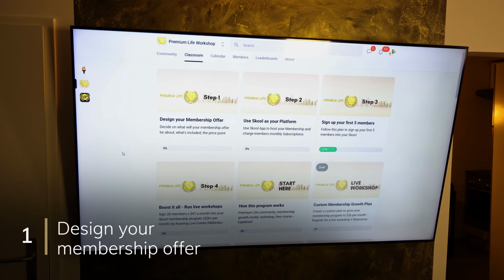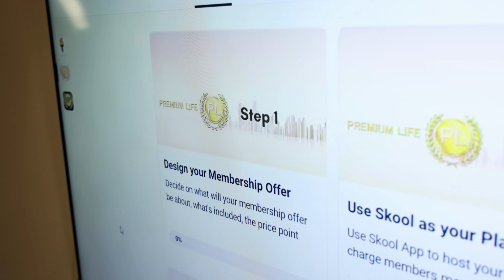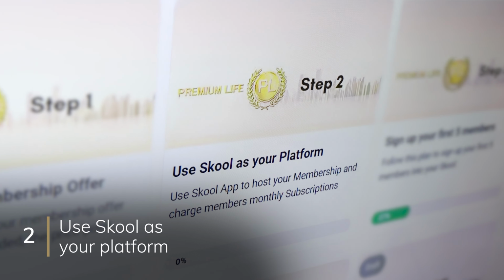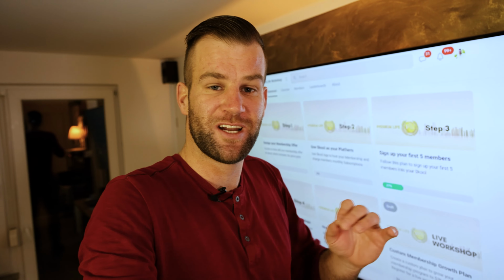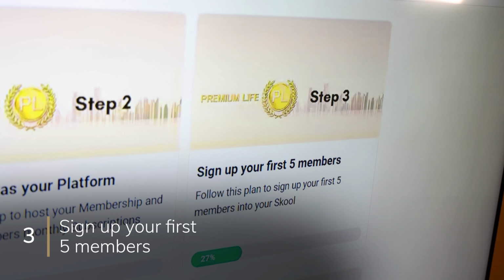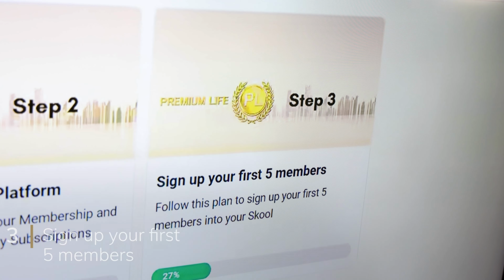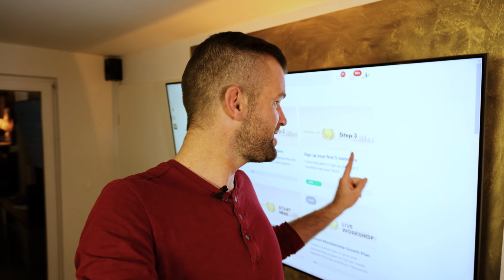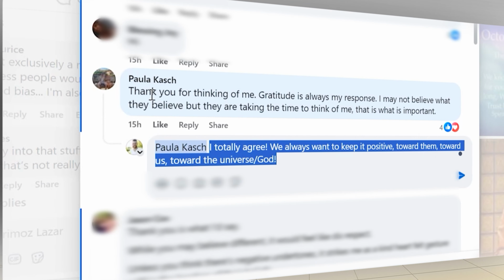3-steps to build a membership coaching program with Skool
In this video, I walk you through the essential steps to create and grow your own successful membership coaching program using Skool.

Step 1: Decide on the focus of your coaching program. What is your offer, and how will you help your members achieve their goals?

Step 2: Set up your membership program on Skool. The Skool platform makes it easy to upload content, manage members, and start accepting payments.

Step 3: Start enrolling your first members by creating engaging content, connecting with potential clients, and using proven strategies to grow your Skool membership program.

If you're looking to learn how to build your Skool membership program from scratch or want tips on how to grow your Skool membership, this video is perfect for you!

I’ll show you how to successfully create a coaching program on Skool, from setting up your community to managing your members.

Learn how to leverage the Skool platform for membership programs to streamline your process and start generating passive income.

By the end of this video, you’ll be ready to implement these Skool membership growth strategies to scale your coaching business and create a thriving, recurring income stream.

Don't forget to check out my Skool membership program tutorial to get even more insights on setting up your membership program for success.

— Join my FREE Skool Community to get to $2k per month recurring with your Coaching Membership Program by signing 20 members for $97 a month + get Free Community, Course, Free Coaching